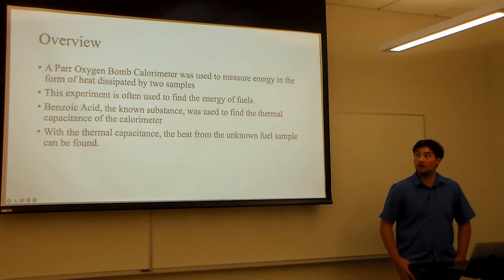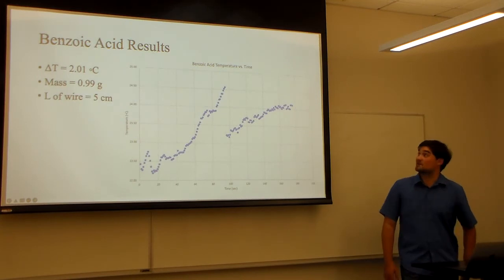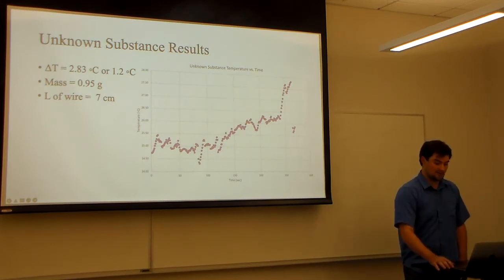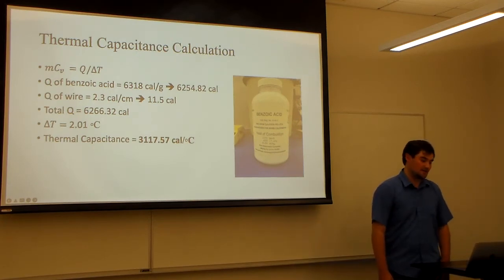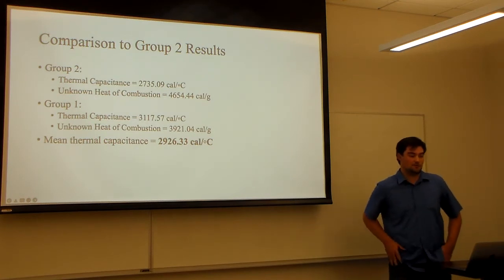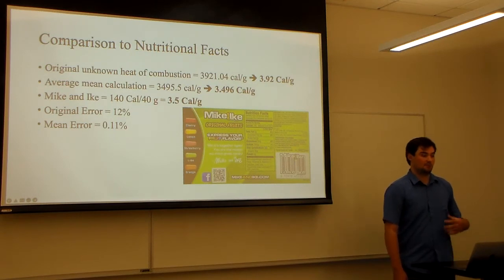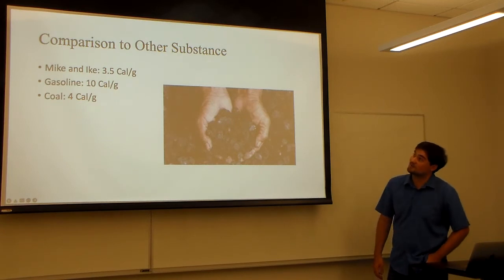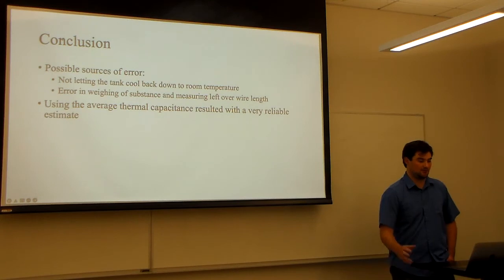Rene/Beau Group Reporter